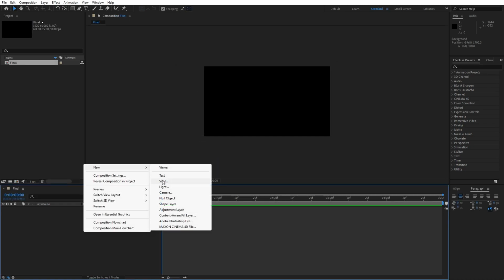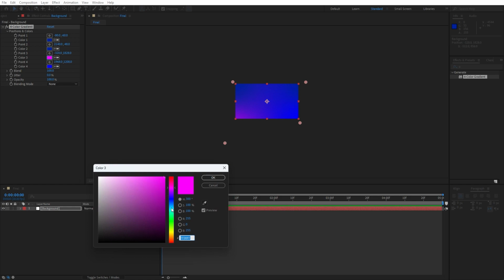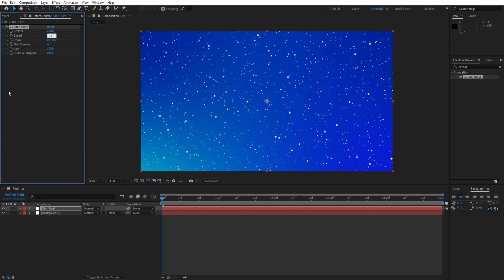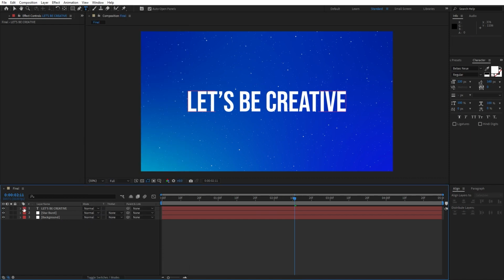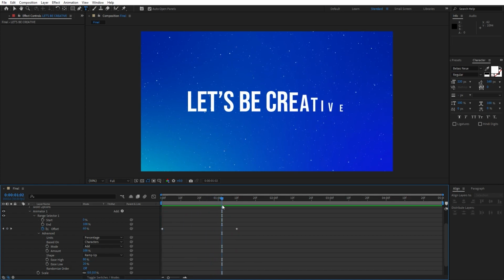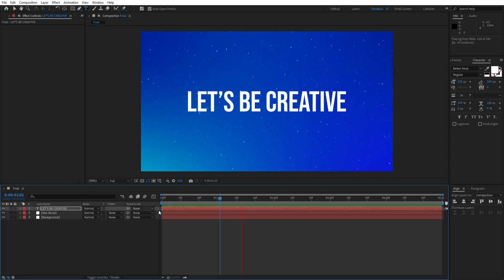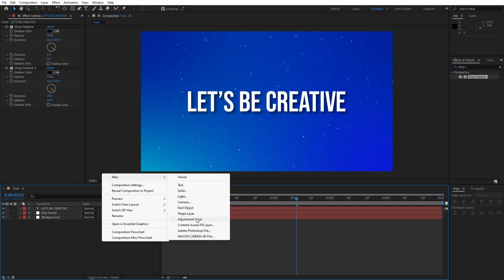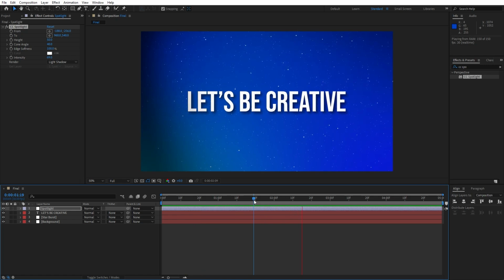TRENDY Text Animation in After Effects - After Effects Tutorial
Hey everyone, in this after effects tutorial I will show you how to create awesome and smooth stroke text animation for your own purposes - your slideshows, intros, promos, lower thirds in After Effects without using any plugins. This technique is a cool way to make your videos or images looking even better and to impress your audience. Very easy to make, just follow my steps!